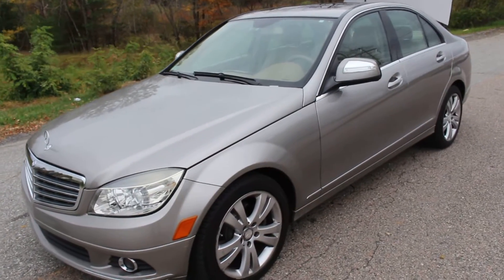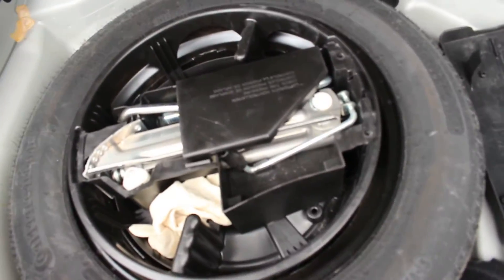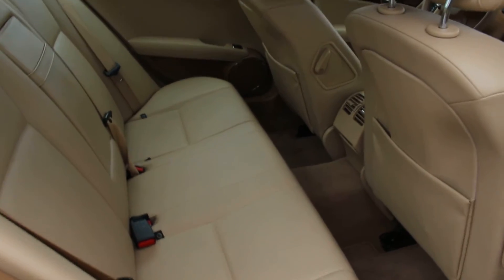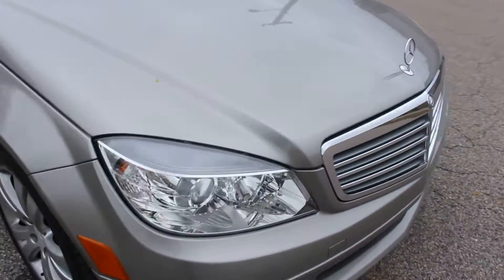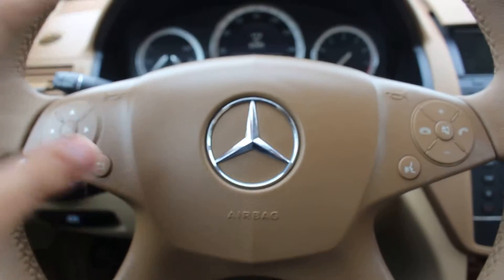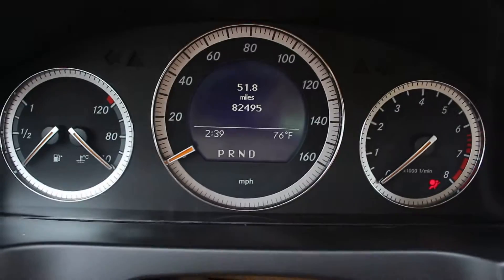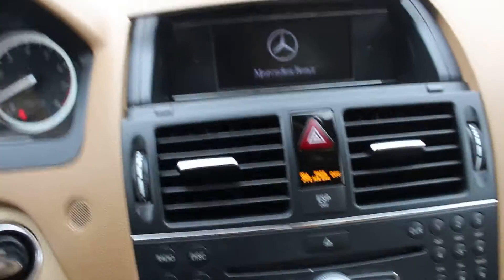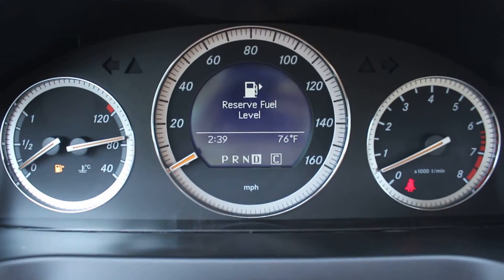2008 Mercedes Benz C300 Luxury Sedan